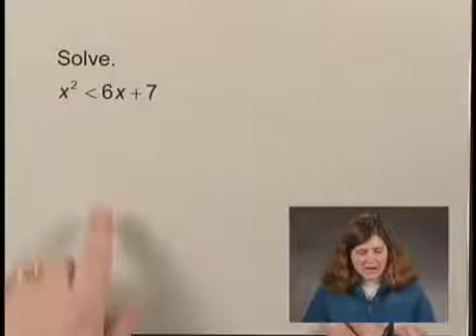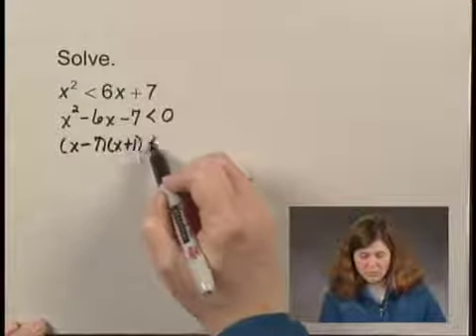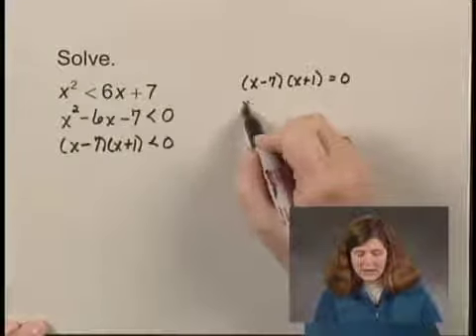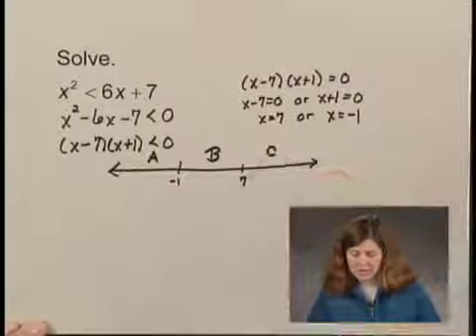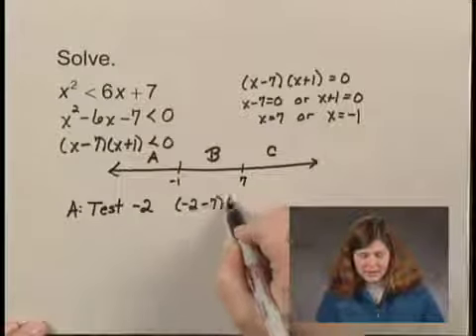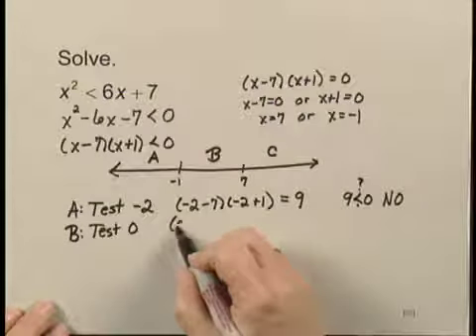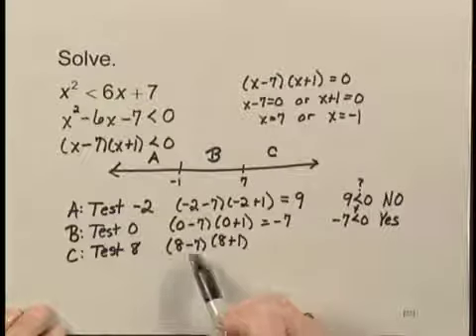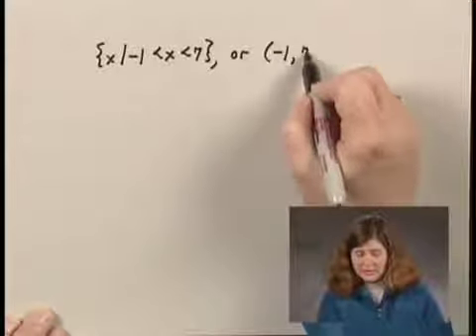Introductory and Intermediate Algebra Ch11 Ex22